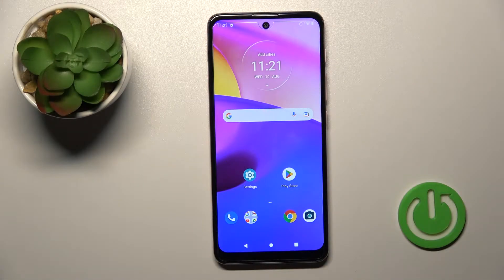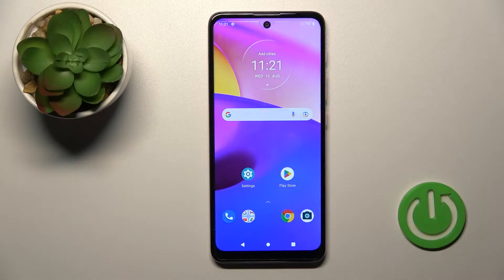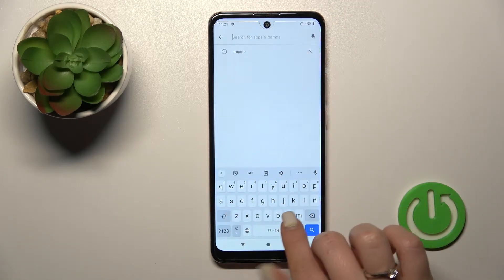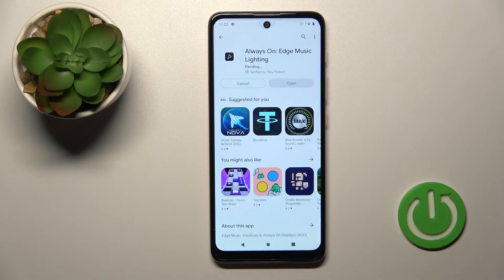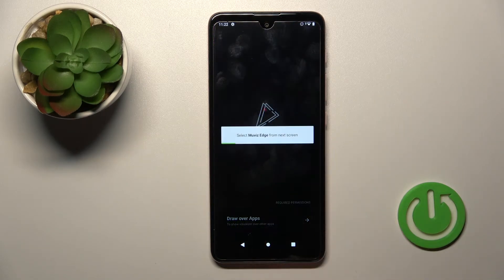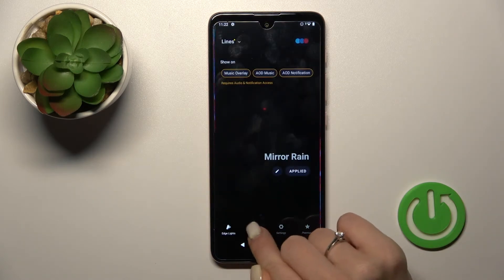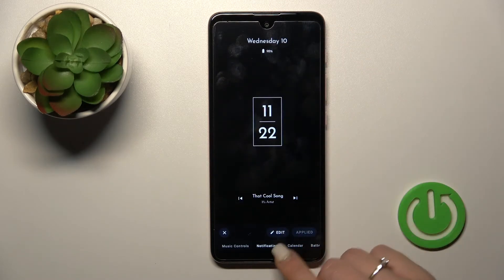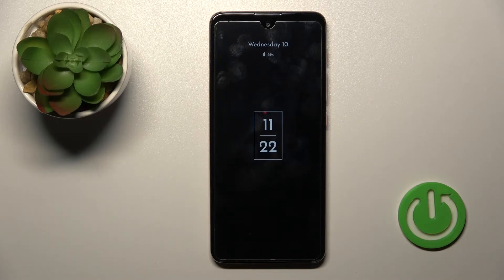How to Turn on Always On Display on MOTOROLA Moto E40 - Muviz Edge App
Find out more info about MOTOROLA Moto E40:
If you want to know how to turn on Always On Display on MOTOROLA Moto E40, watch this tutorial. Our specialist will show you how to download the Muviz Edge App, and then how to activate Always On Display. Also, learn how to adjust the appearance of the Always On Display on your device. If you want to know more about MOTOROLA Moto E40, visit our YouTube channel.

How to enable Always On Display on MOTOROLA Moto E40? How to Turn on Always On Display on MOTOROLA Moto E40? How to launch Always On Display on MOTOROLA Moto E40? How to customize lock screen of MOTOROLA Moto E40?